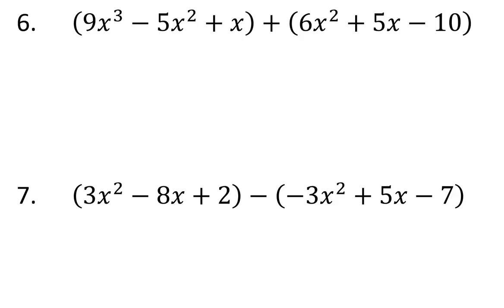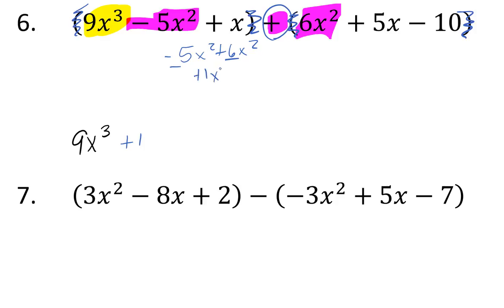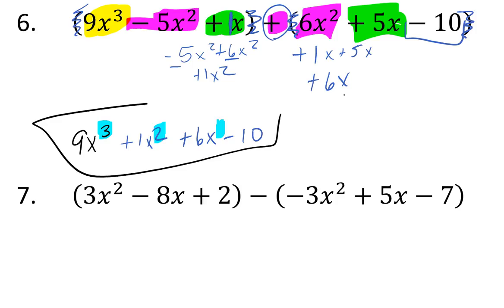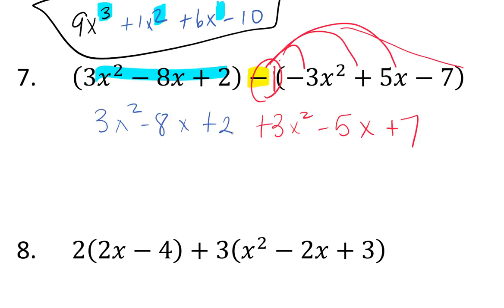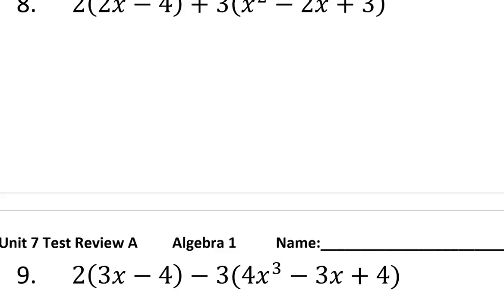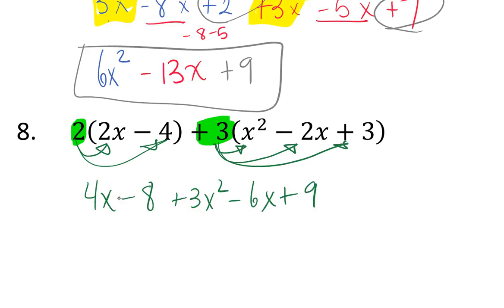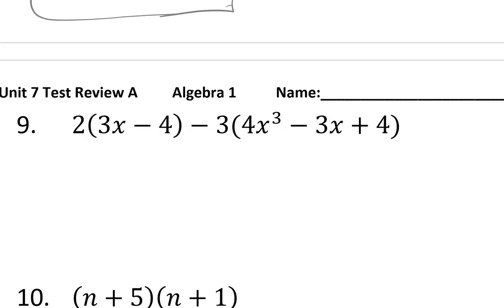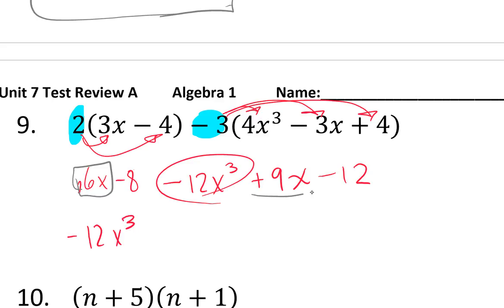u7t 6 7 8 9